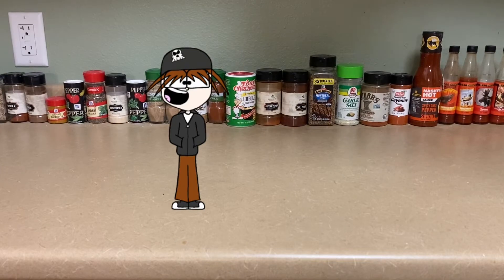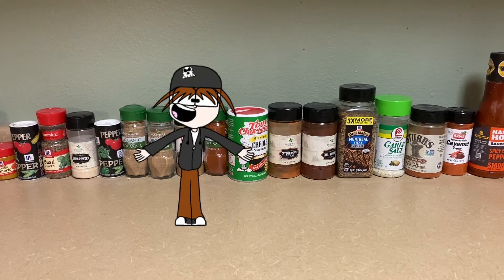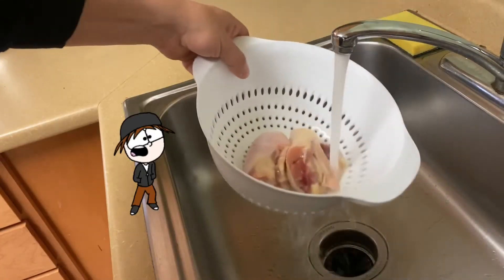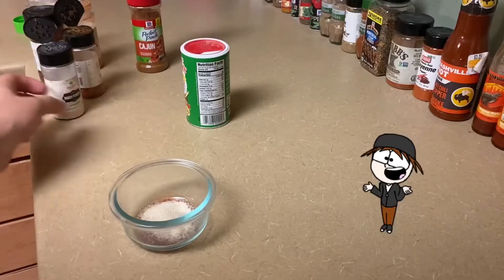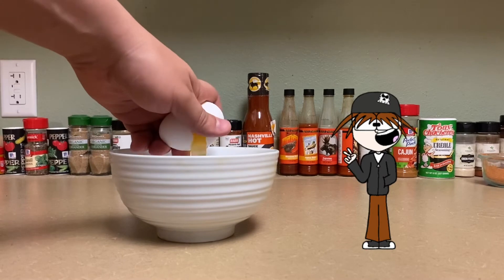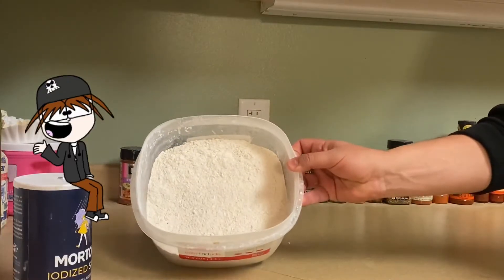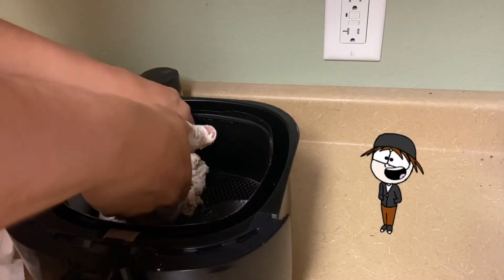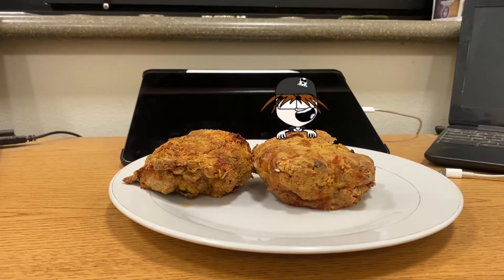How To Make DIY Fried Chicken [Rueger Recipes]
How’s it going everyone? Today I’m gonna be showing you guys how to make fried chicken. But with an interesting twist. I’m going to be showing you guys how to cook it in an air fryer! Still taste just as great to stick around to the end to find out how to cook this amazing dish!